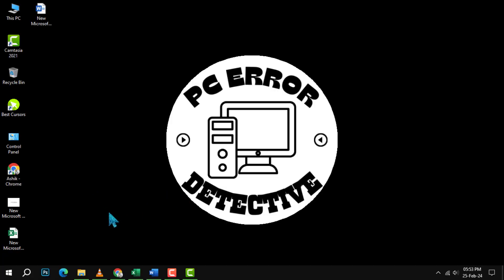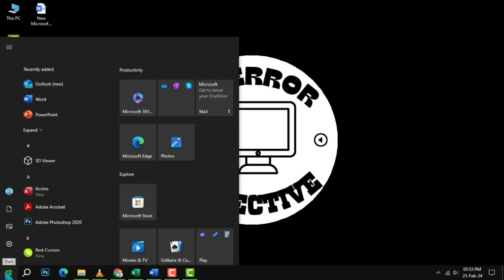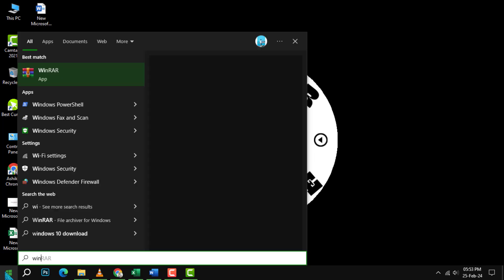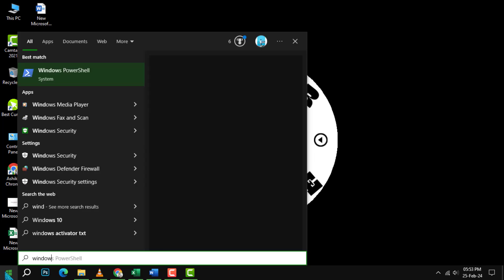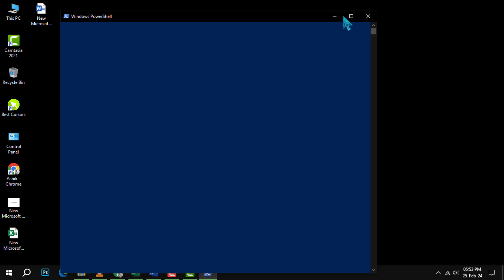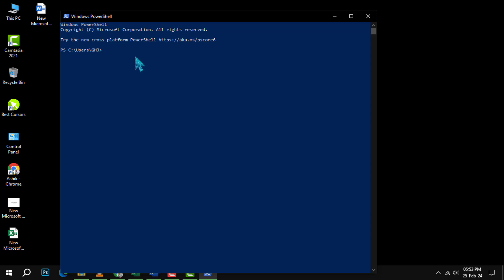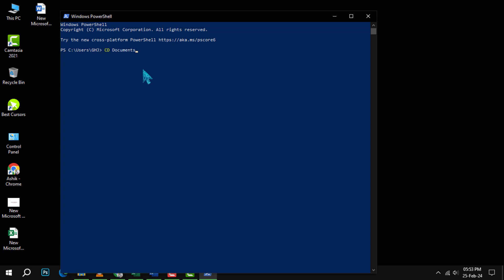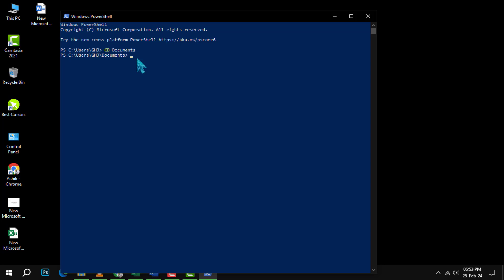How to Change Directory in PowerShell | Easy and Fast Tutorial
Do you want to learn how to change directory in PowerShell, the powerful command-line tool for Windows? In this video, I will show you how to use the cd command to navigate through different folders and drives on your computer. You will also learn some useful tips and tricks to make your PowerShell experience more efficient and enjoyable. Watch this video and master the cd command in PowerShell!

- how to use cd command in powershell
- powershell change directory tutorial
- powershell cd command examples
- how to navigate folders in powershell
- powershell change drive with cd